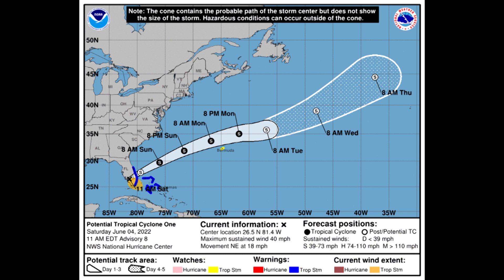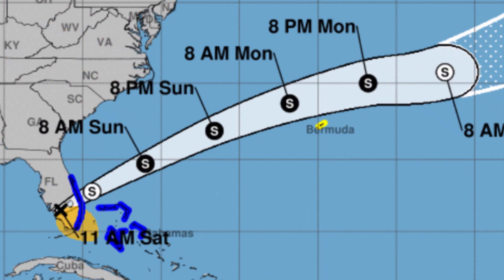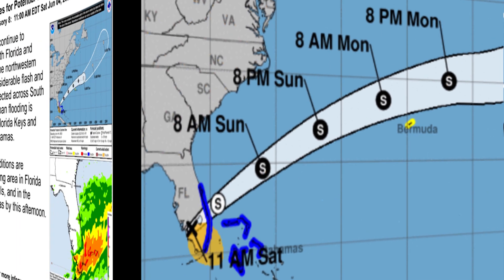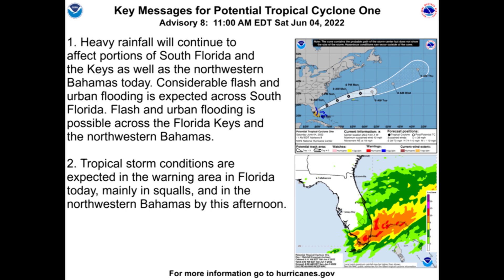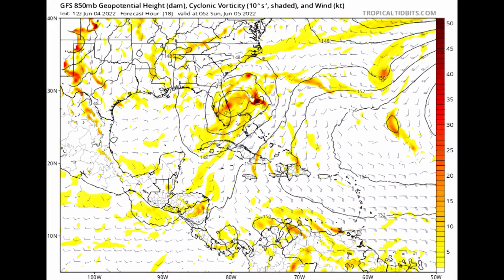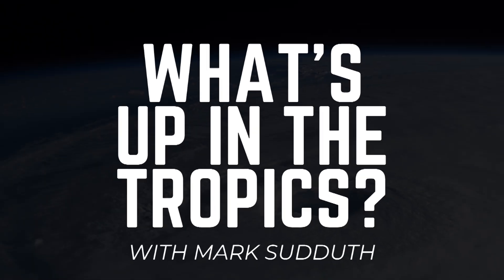What's Up in the Tropics with Mark Sudduth - June 4, 2022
Quick look at PTC 1 and its impacts to Florida.